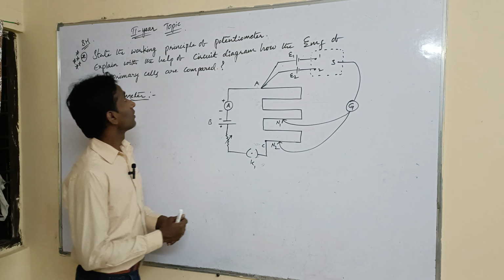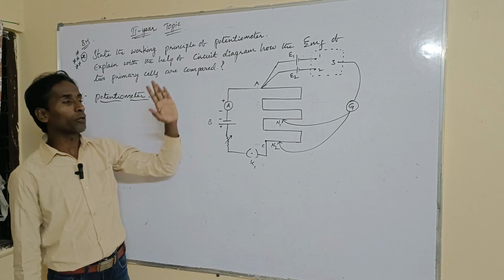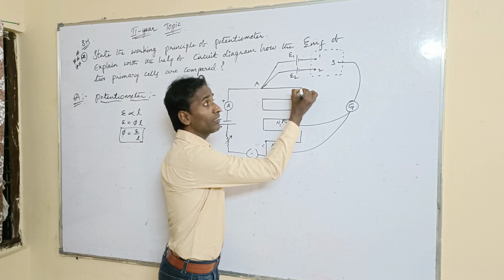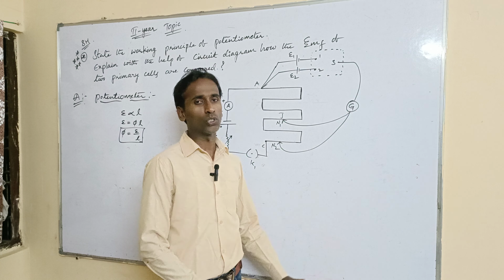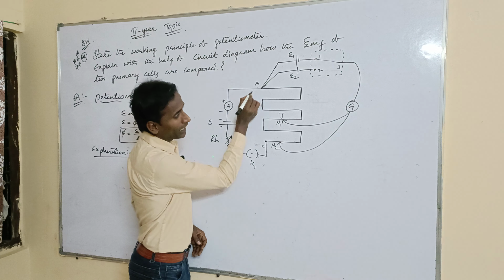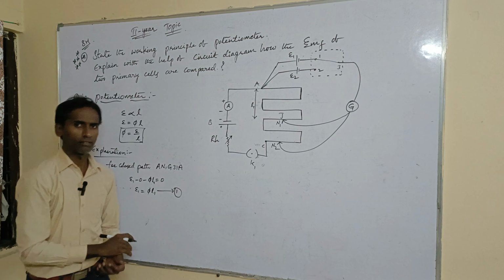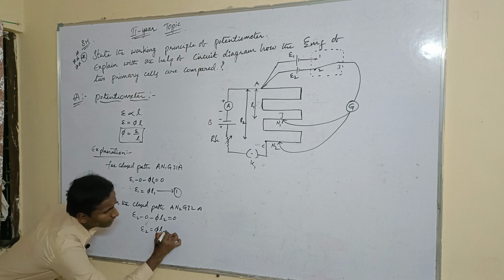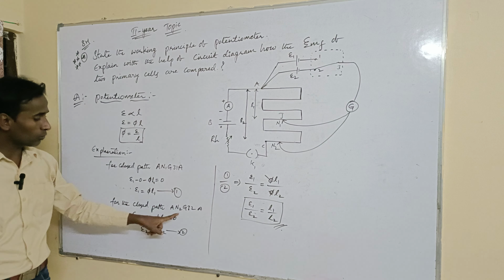Most IMP LAQ..... Potentiometer, Comparison of two emf cells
most IMP LAQ. i request you to watch this video Completely you can understand easily completely it can consist theory part and diagram is must.